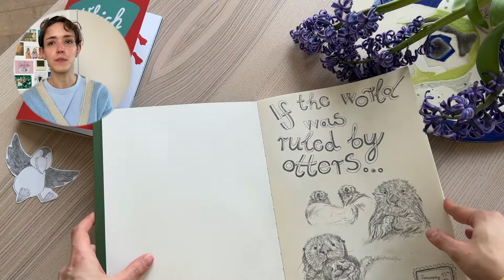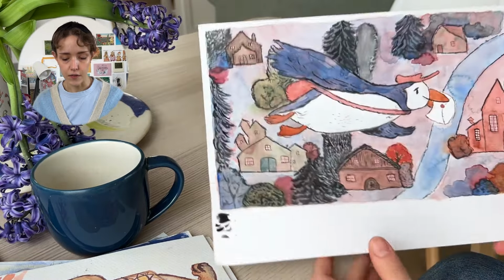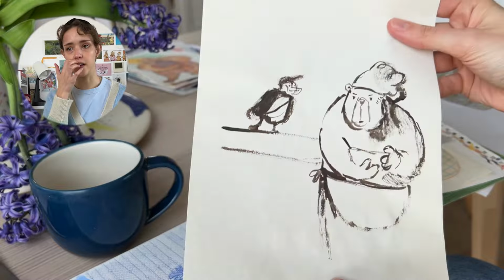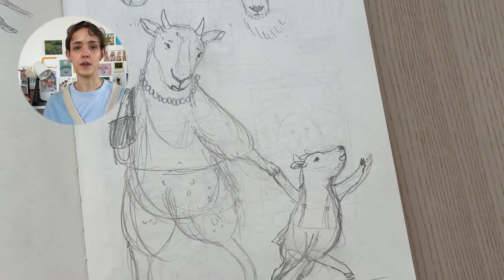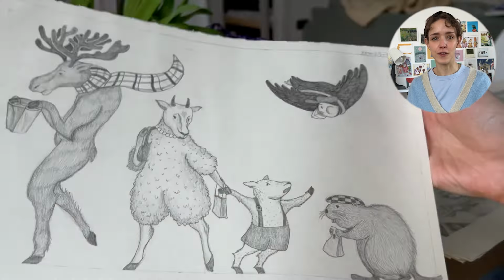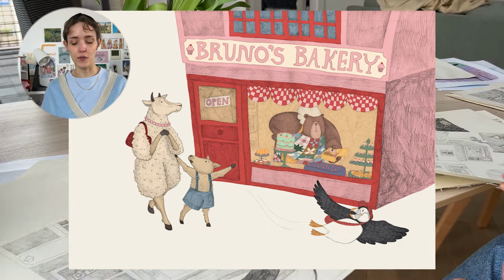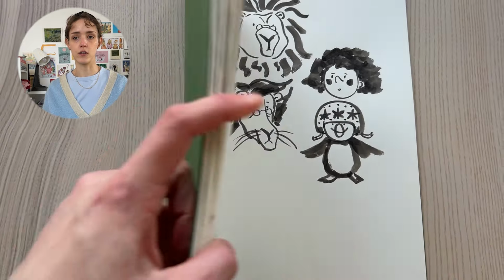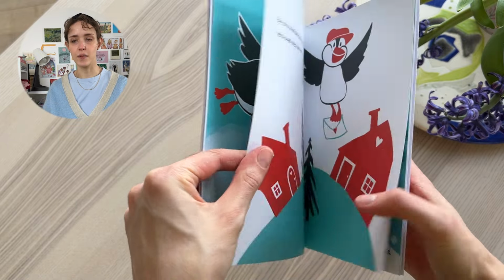This is what I've learned from illustrating a picture book